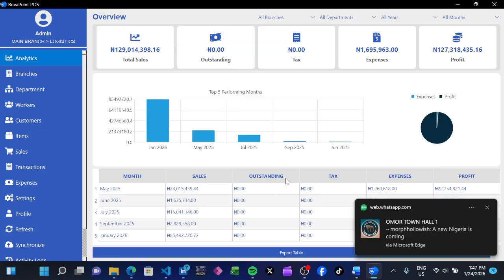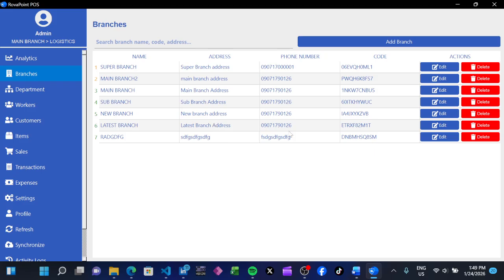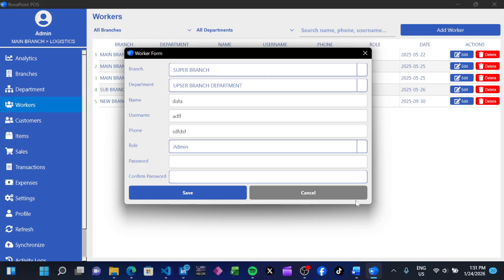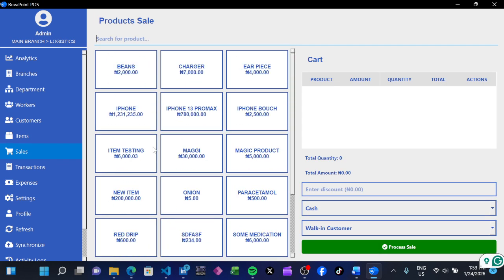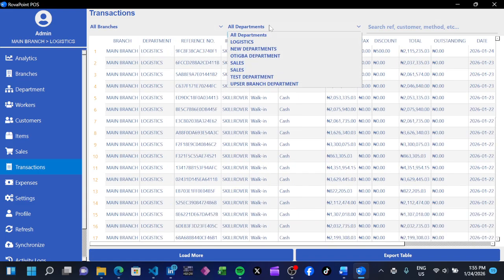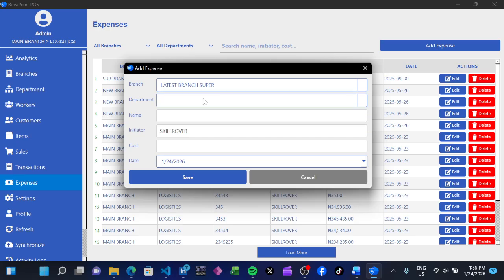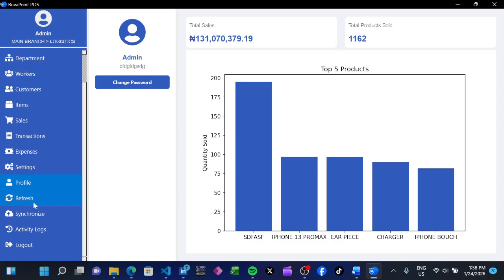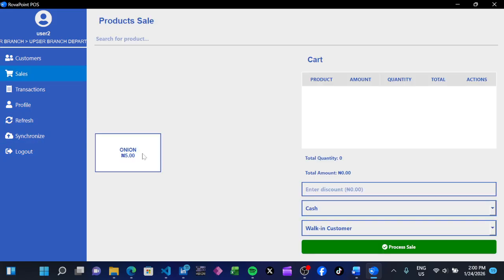Rovapoint by SkillRover TechnologiesReach out if you need this for your business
Rovapoint by SkillRover Technologies

Reach out if you need this for your business